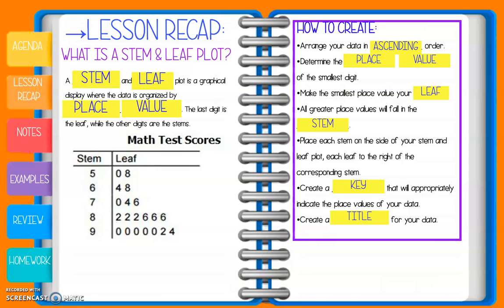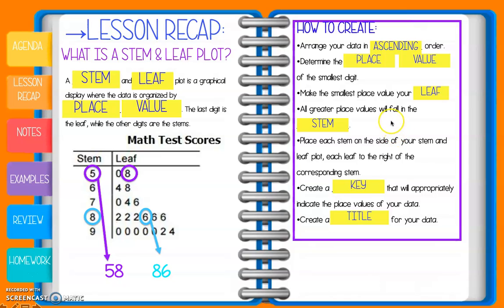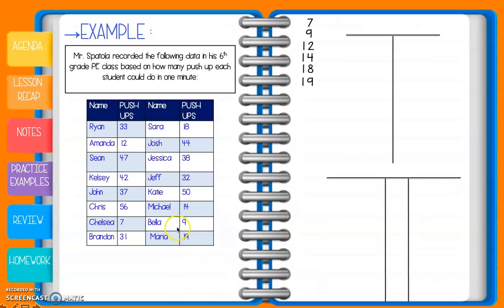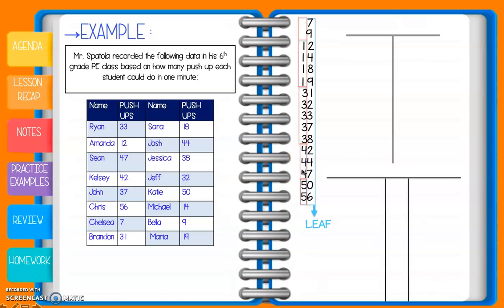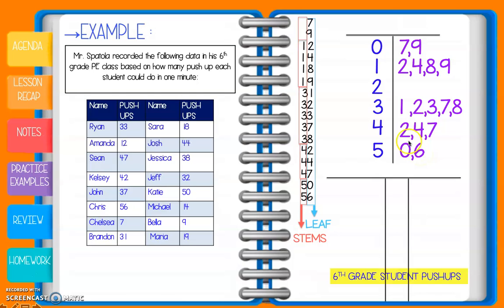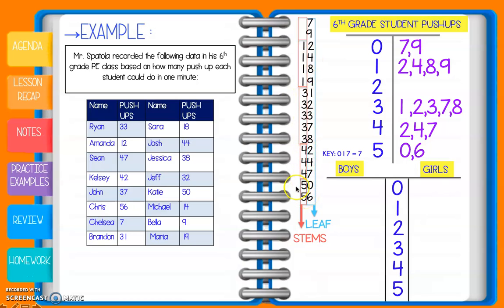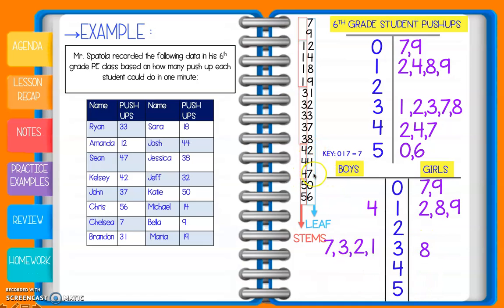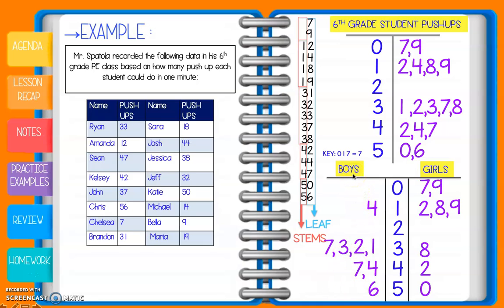Stem & Leaf Plot Lesson Recap